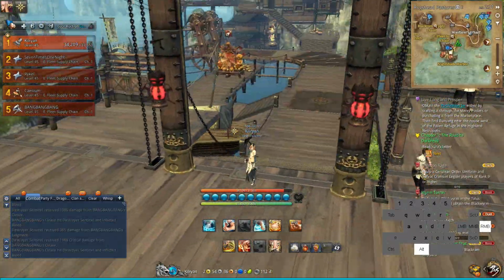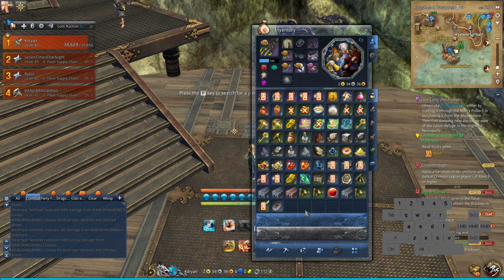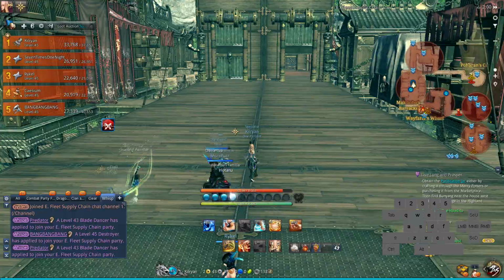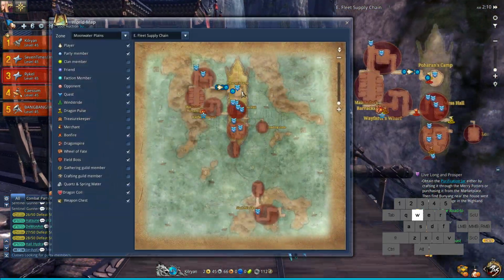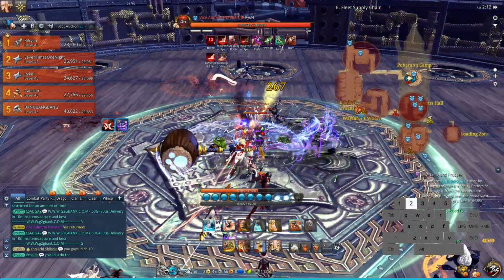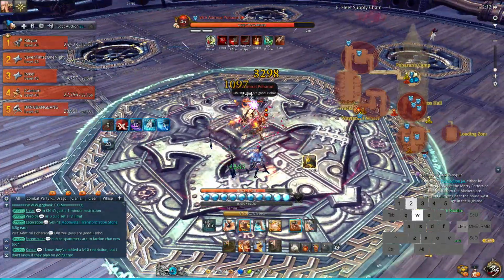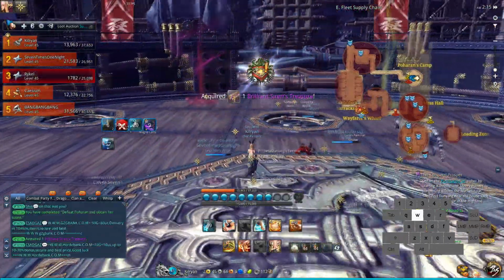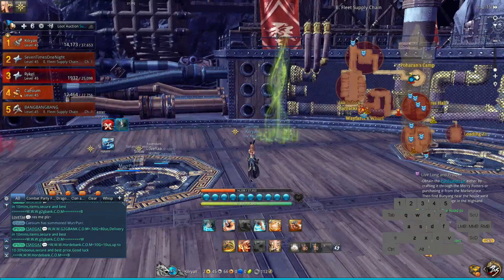Blade & Soul : East Blackram Supply Chain (Raid Daily Hub)